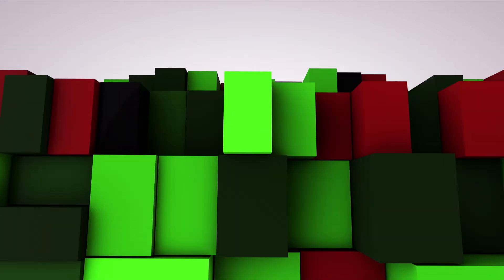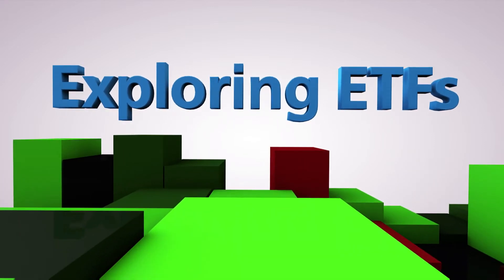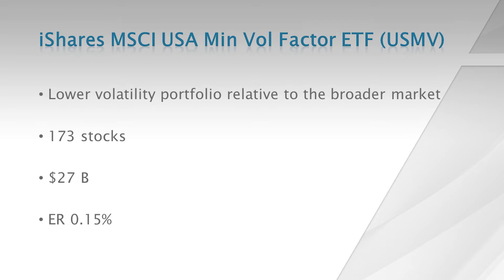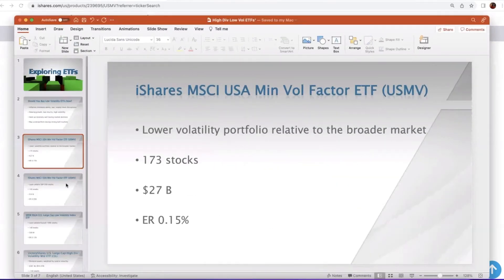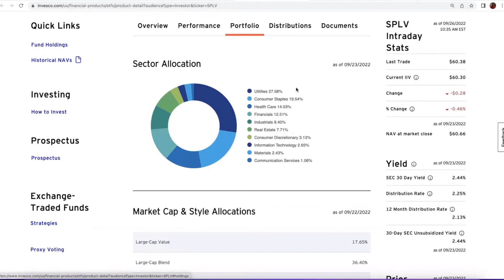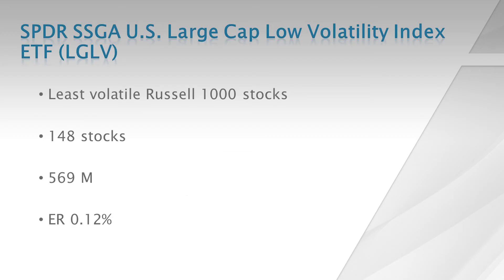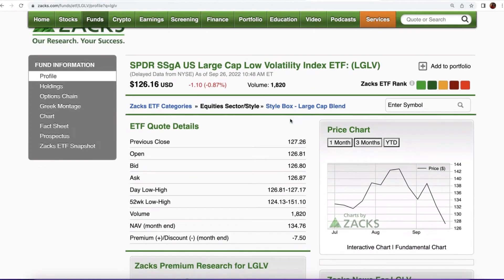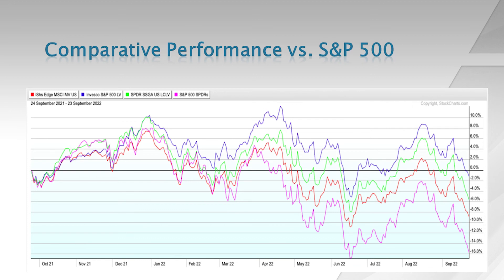Why Low Volatility ETFs are Beating the Market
We highlight 3 popular low and min vol ETFs (USMV, SPLV, LGLV)

If you're interested in our services, please check out Zacks Ultimate